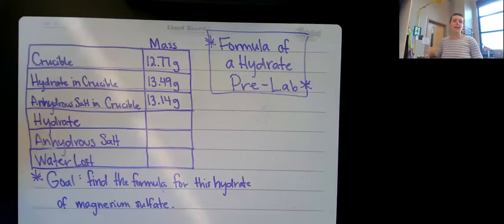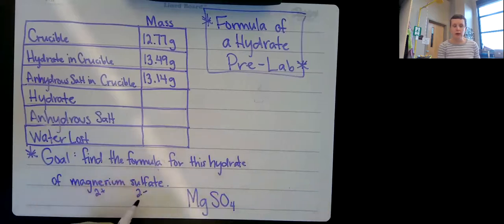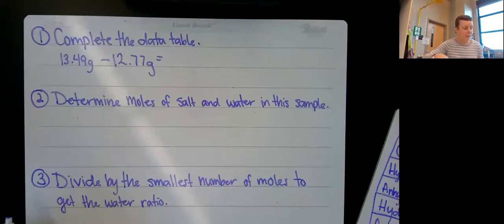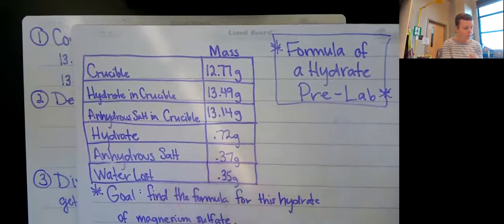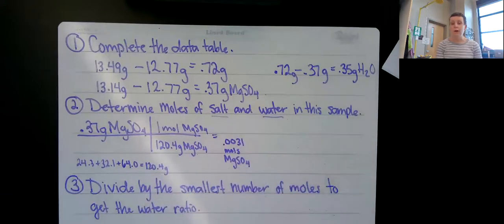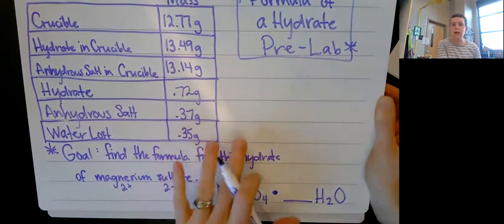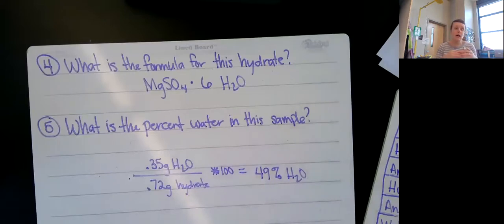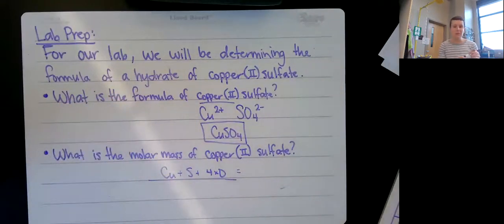Formula of a Hydrate PreLab